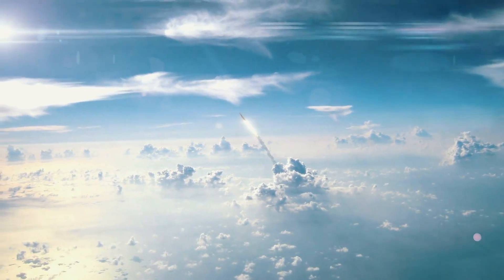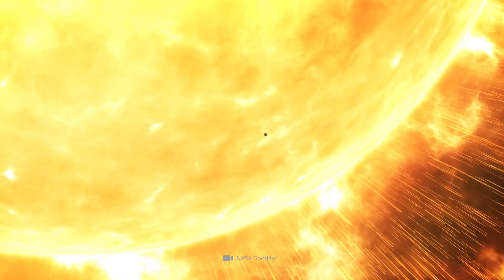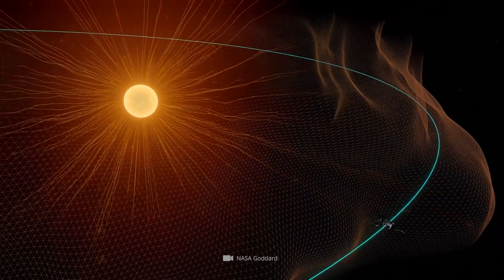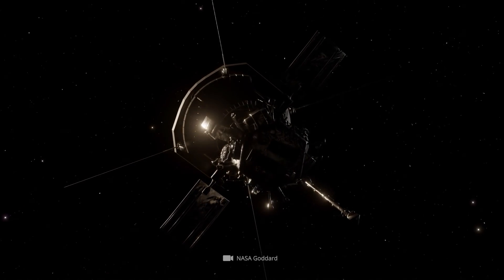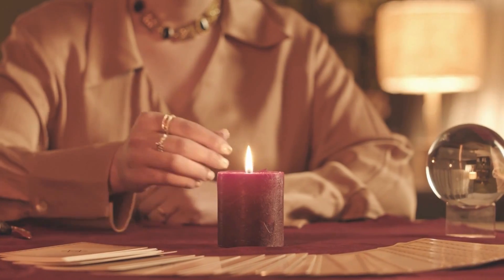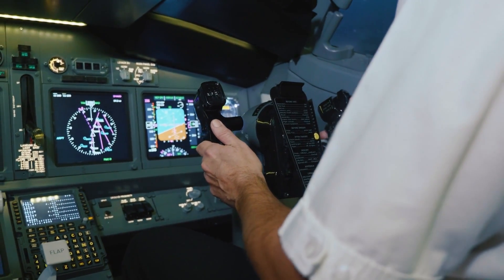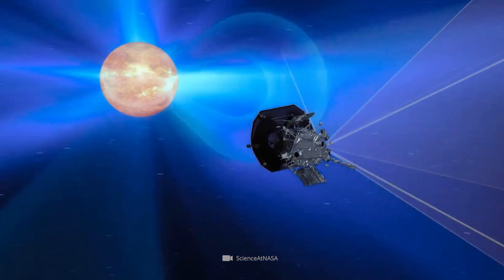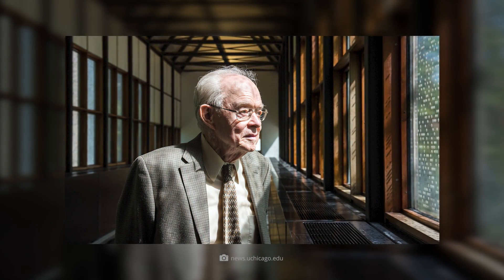NASA's Parker Solar Probe Is Making History – What Was Discovered During Its “Touch” of the Sun?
NASA's Parker Solar Probe has become the first human-made object to reach the outer atmosphere of the Sun, known as the corona. This historic breakthrough provides valuable data on solar winds and the Sun's magnetic field. The mission helps scientists better understand the Sun's behavior and improve future predictions of space weather, which is also significant for Earth.